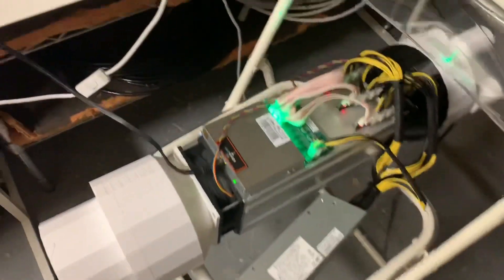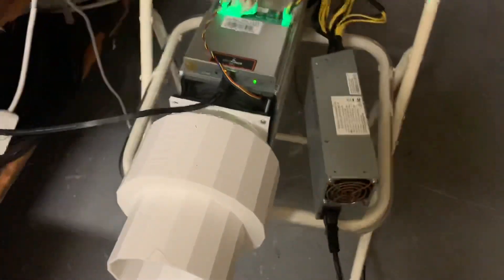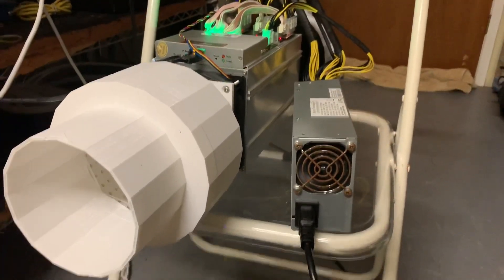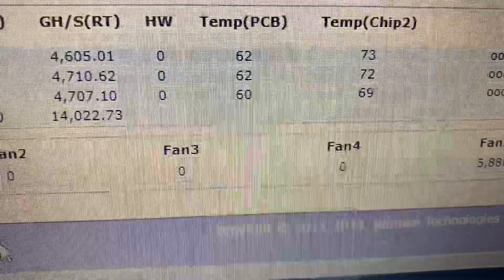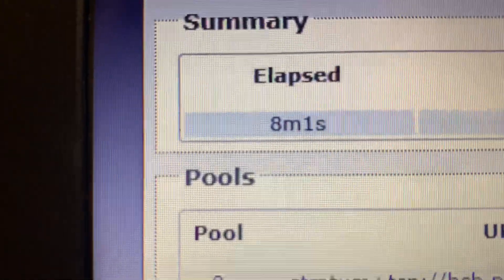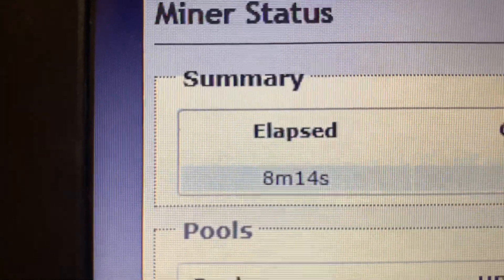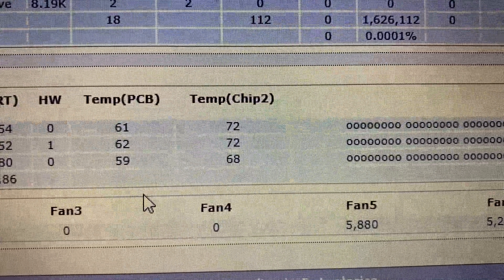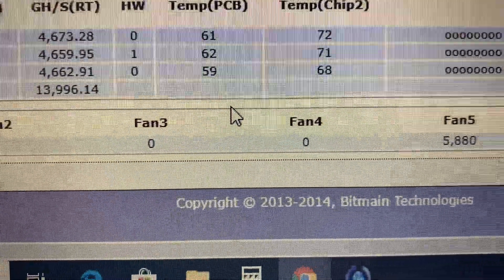Antminer Silencer sound suppressor shroud attachment intake - ASIC Miner silencer shroud intake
ASIC miner silencer shroud intake, this asic miner muffler dual exhaust and intake can be used on any 120mm fan.  Antminer s9 fan shrouding experiment soundproofing test video. I am very aware that my first design did get knocked off and it was a subpar copy. Well here comes the new 2019 version with internal sound canceling chambers for exhaust and intake to truly make this whisper!

BTC- 3NNPa5RrivVptbXNrZzHD3YBwBpcEq6eKB
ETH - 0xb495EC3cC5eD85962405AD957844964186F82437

COMPONENTS
Fans serve as the outlet and driving force in the mechanical ventilation systems in mining farms. The inlets are often a cooled air or some other inlet components.
Distribution is created by the placement of the inlets. Air in an mining facility follows a path from
the outside, through the inlet cool cell or other inlet components, under/below
the space and, finally, out the fans. Understanding the path air takes and how the path
interacts with the driving force helps ensure a well-designed and fully-operating mining
ventilation system.

STATIC PRESSURE
Static pressure is used to evaluate the amount of impact various ventilation system components
have on the airflow path within a given mechanical ventilation systems, the fans
create positive static pressure to move air through a given system. All other components create
negative static pressure that causes resistance to air moving through a system. A mechanical
ventilation system operates with the static pressure in balance. The positive static pressure
created by the fans equals the negative static pressure created by resistance as air navigates
obstacles in the ventilation path.

CONCLUSION
• Fans of the same diameter are not all created equal. Airflow capacity at different static
pressures varies depending upon fan make and model.
• Increasing the static pressure a fan must operate against reduces the amount of airflow
delivered by fan.
• The fan blades are over 4 inches causing extreme static pressure resistance even without adding the cubic feet of area in the ducting.